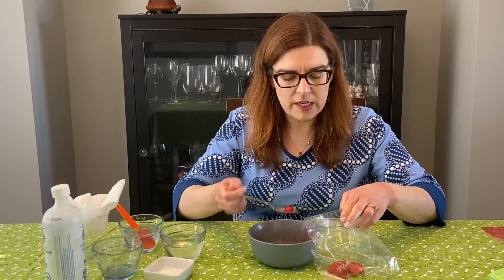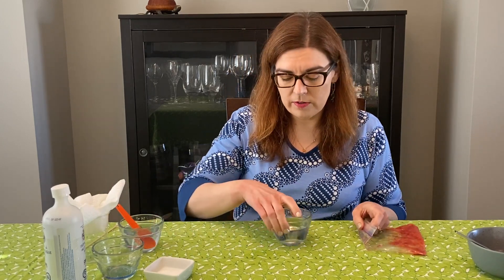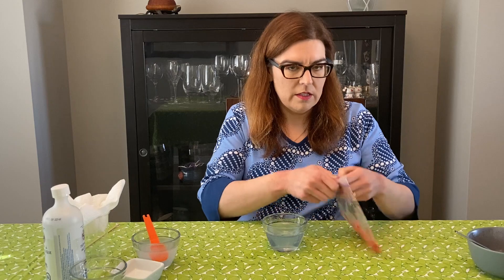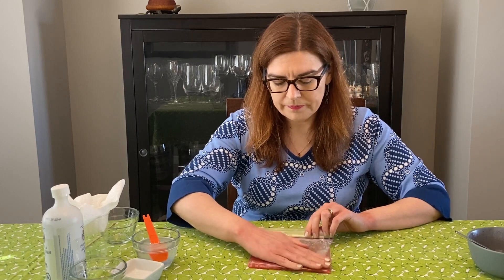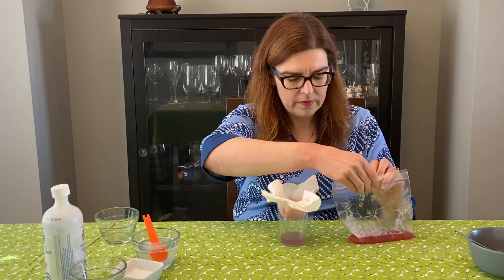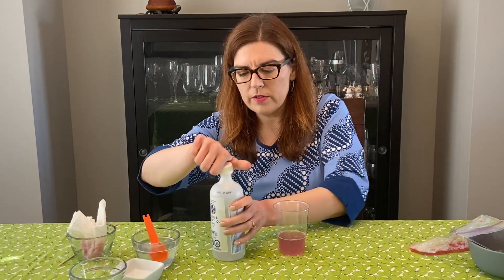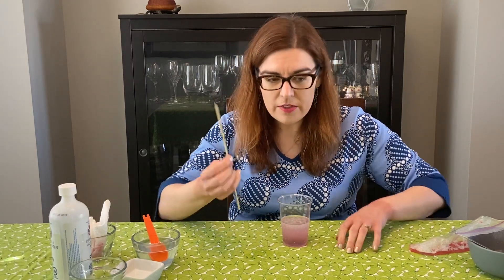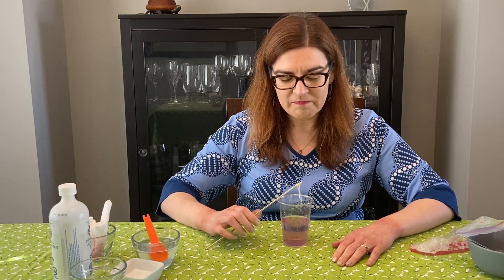Strawberry DNA Extraction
Postdoctoral associate Sarah Dewell from the Faculty of Nursing at the University of Calgary shares a fun activity to try at home for National DNA Day April 25. This activity and more can be found at genome.gov/dna-day.